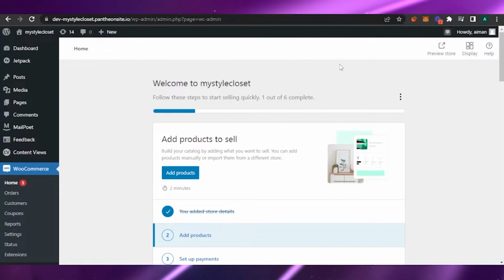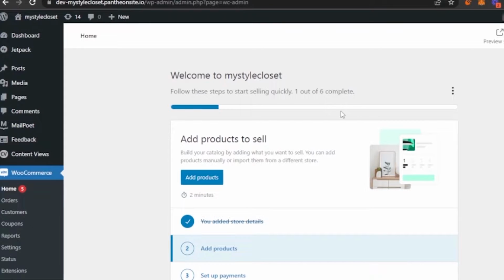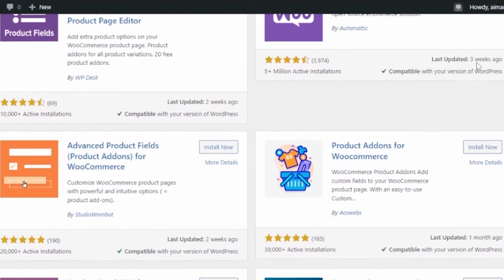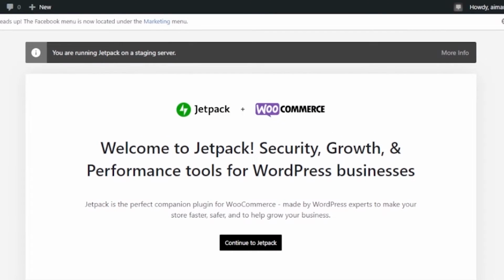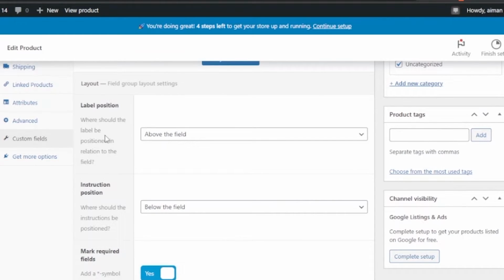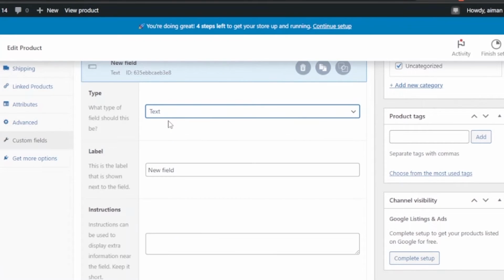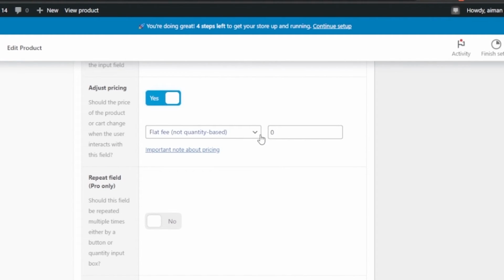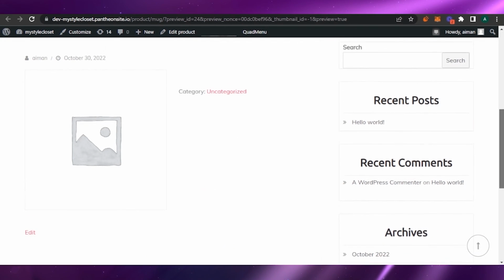How To Add Custom Product Add-Ons On Woocommerse | Easy Tutorial 2022